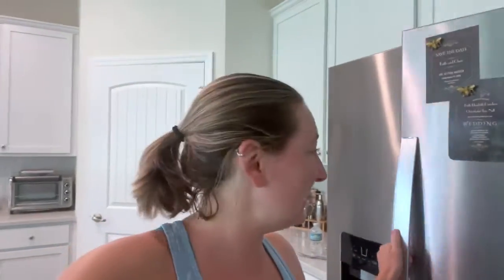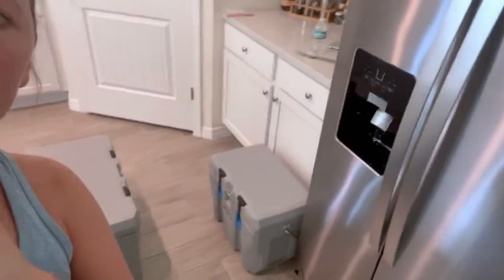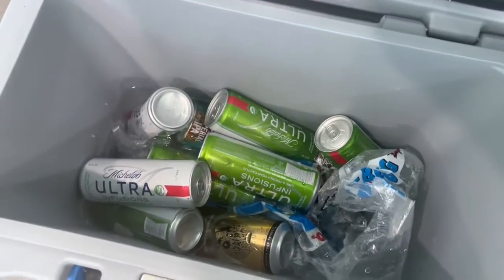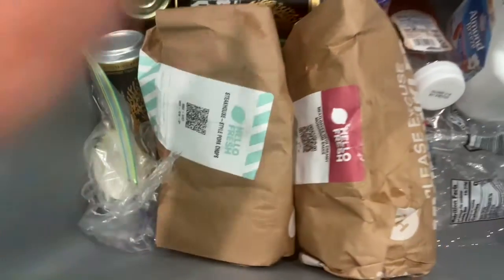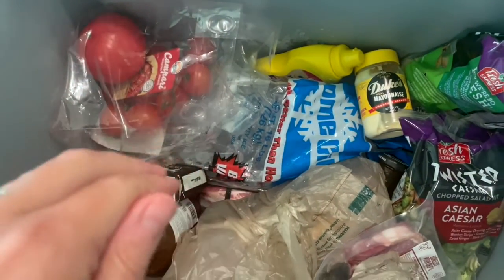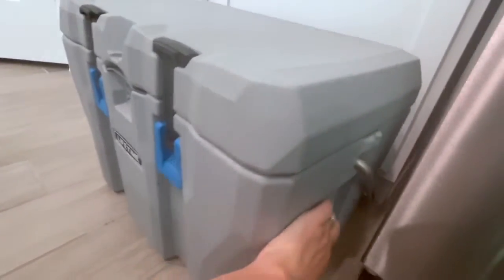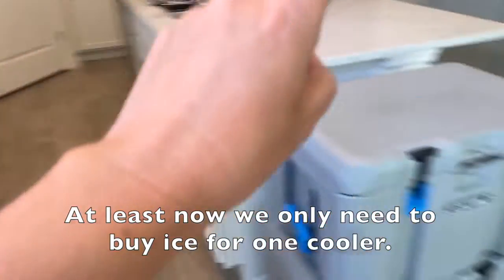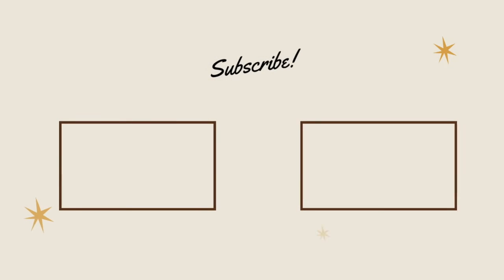Best Cooler to Use if Your Fridge Breaks | Hard Coolers Under $200 | Not Yeti Lifetime Cooler Review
Best coolers that are not Yeti! Our brand new fridge broke, but thankfully we had friends lend us their Lifetime coolers. They worked so well and are easily found on Amazon for a lot less than a Yeti cooler. These hard coolers are under $200 and in our opinion are the best affordable coolers to use for camping, if your fridge stops working, tailgating, or whatever you may need them for.

Affordable Hard Coolers:
65 Quart Lifetime Cooler
28 Quart High Performance Cooler

*Melanie*
I'm Melanie! A free-spirit, married to the most logical guy you may ever meet! After 3 years of road life trying our hands at managing a wine bar before ultimately hitting the road again, we are back to stationary living.  We just bought a home by the beach and are trying to get comfortable in a home that doesn't roll. Join for a mix of chaos, magic, and mess!